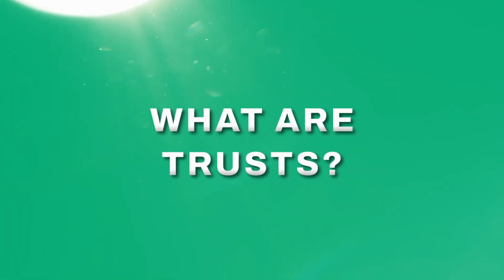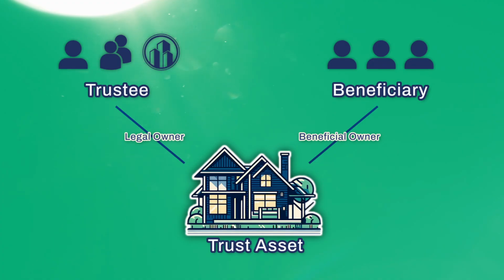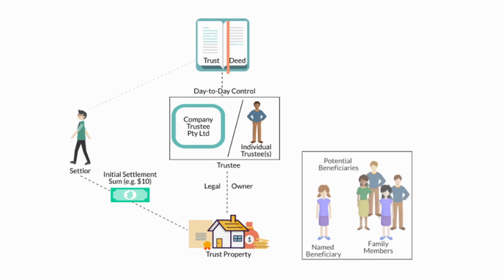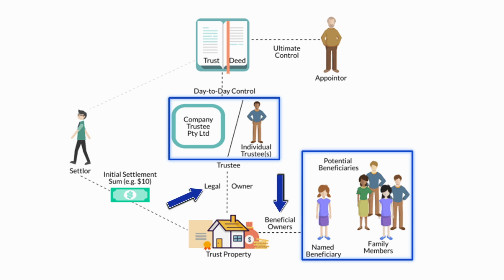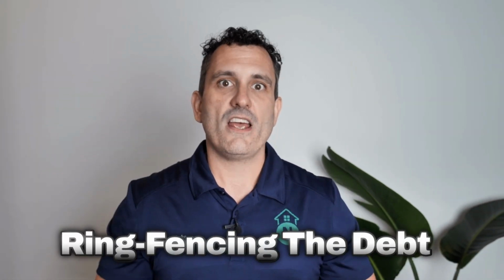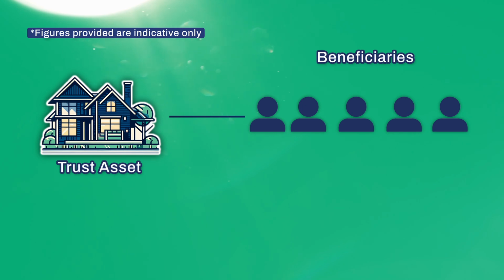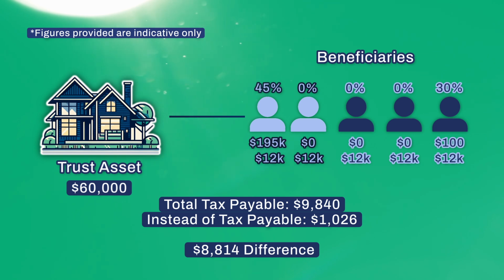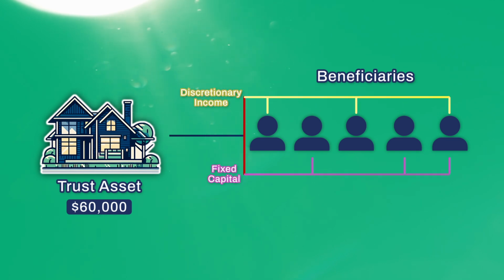Should you invest using a Trust? The full break down for property investors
Discover how trusts work for Aussie investors! Learn setup steps, tax benefits, asset protection, and estate planning. Uncover the pros & cons of property trusts. Expert advice, real examples, and tips!

👇Get a free 1 hour consultation with Property Navigation👇
Call us to schedule a time: 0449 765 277

0:00 Intro
0:40 What are trusts?
3:04 How does a trust work?
5:48 Why buy property in a trust?
6:00 Asset Protection
6:38 Tax Flexibility & Benefits
7:20 Borrowing Power Protection
7:48 Estate Planning
8:20 Different Types of Trusts
9:11 Discretionary trusts (Family Trusts)
12:30 Unit Trusts
13:26 Hybrid Trusts
14:08 How To Transfer Assets into a Family Trust?
15:00 Gifting Property to a Trust
15:24 Selling Property to a Trust
15:48 CGT and Stamp Duty Implications When Transferring Property to a Family Trust
15:55 Capital Gains Tax
16:22 Stamp Duty Obligations
16:44 Land Tax Threshold
18:17 Costs, disadvantages and things to be wary about
20:31 What happens on a Trust’s vesting date?

The Viewer is hereby made aware and willingly accepts:
• By accessing and viewing content on this Platform, the Viewer acknowledges and fully accepts the conditions of this notice.
• The details and information we share are purely for educational and general informational purposes and are strictly not advice.
• The information we present does not consider the Viewer's specific financial and personal circumstances.
• At no point have we given or implied the provision of legal, financial, investment, or taxation counsel, suggestions, or insights to the Viewer.
• It is the Viewer’s responsibility, or that of an independent expert, to validate the information we provide. This may include a legal, financial, tax, accounting, or other pertinent specialist before the Viewer takes any action based on our shared information.
• Our information might not be relevant or tailored to the Viewer's particular conditions, aims, or financial considerations.
• The content we offer is shared in honesty and stems from sources we trust to be precise. However, we haven’t independently verified every detail. The information might not be exhaustive or 100% accurate for your needs, and we can’t guarantee its totality or precision. It's merely general data, and its use for any intention is at your discretion.
• We cannot guarantee the trustworthiness or precision of the information nor are we responsible for any inaccuracies or missing details in the information on this Platform, regardless of the reason. We are not responsible for any costs, losses, or damages that arise, either directly or indirectly, due to reliance on our content or inability to access this Platform. Your engagement with this Platform is solely your decision and at your own peril.
• We do not possess an Australian Financial Services License as highlighted in section 9 of the Corporations Act 2001 (Cth). Furthermore, we are not qualified to extend financial services to the Viewer and have refrained from doing so.
• This notice and the Platform are governed by Australian laws. Any disagreements related to or stemming from this Platform will be exclusively dealt with in the federal and state courts of Australia.